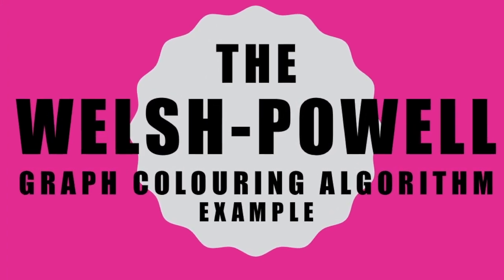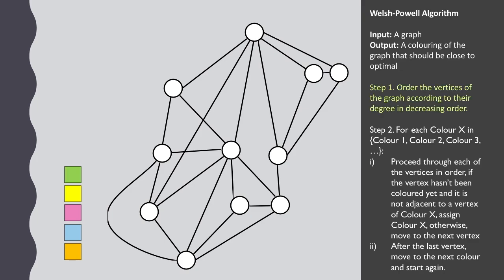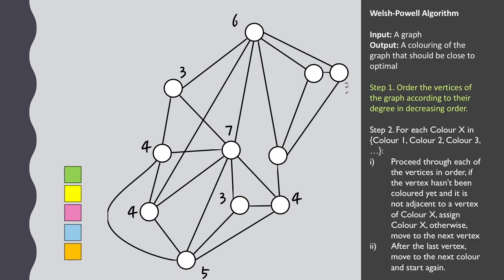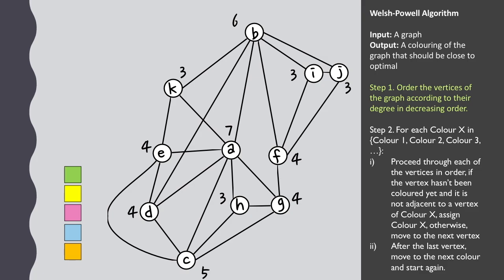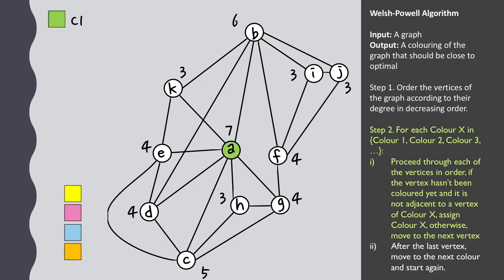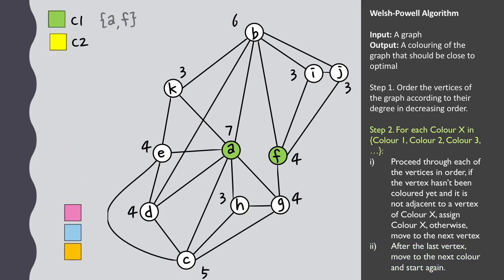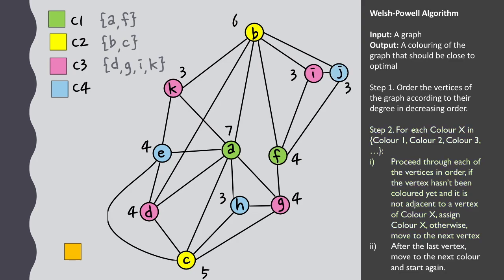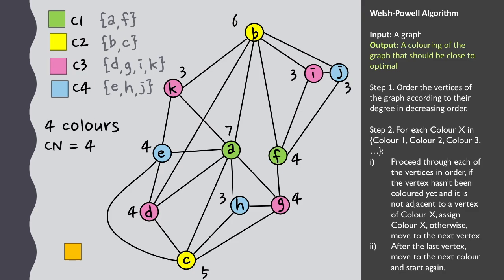The Welsh-Powell Algorithm (worked example)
A worked example of following the Welsh-Powell Graph Colouring Algorithm.  This video was developed for the subject SIT176 at Deakin University and the open access book "Mathematical Reasoning and Investigation" by Simon James and Chris Rawson

All diagrams, animation, music, narration and editing by Simon James (Deakin University) CC-BY-NC 4.0